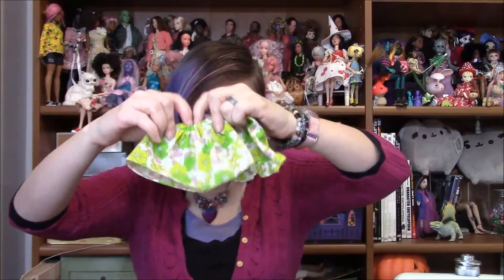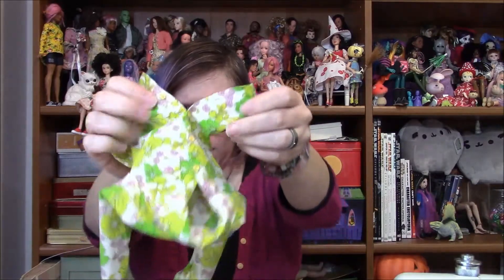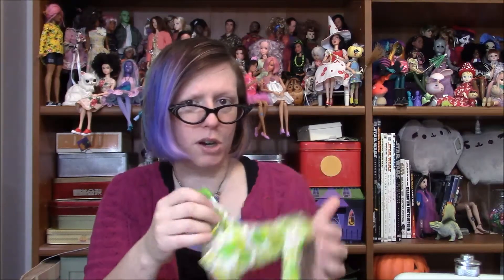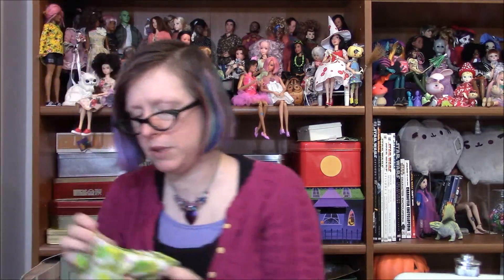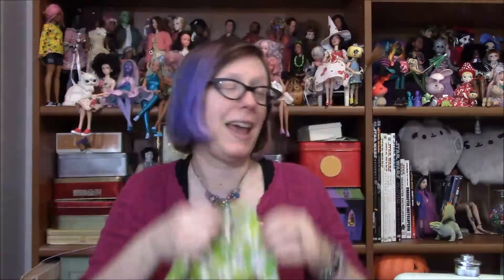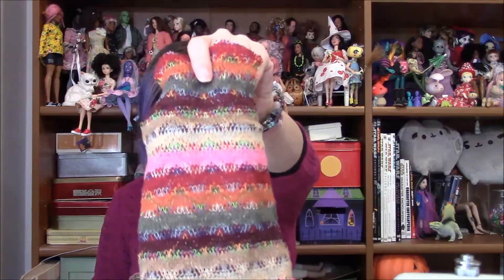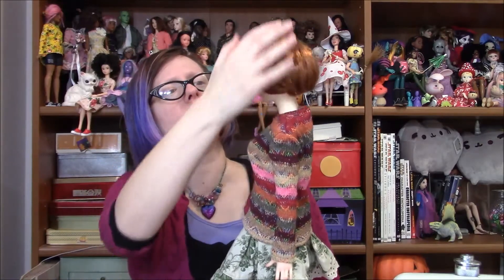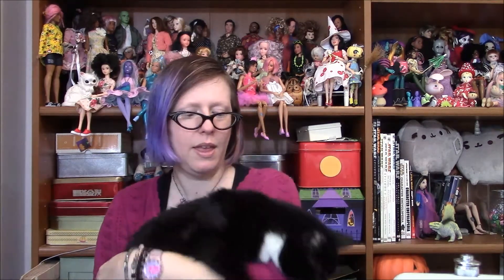My Seventy-third Doll Video--Shirt enough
Hi!  Short video this week, life, weather (and, yes, Animal Crossing) got in the way of doll stuff.  But I did make a small shirt that I'm pretty proud of!  Also, Chip gets dragged in because I know that's what you want to see.